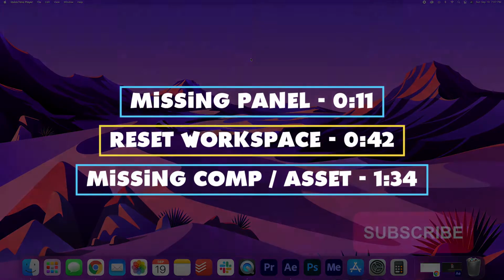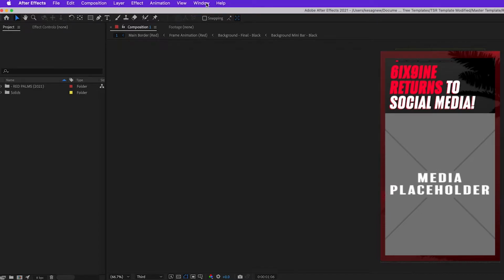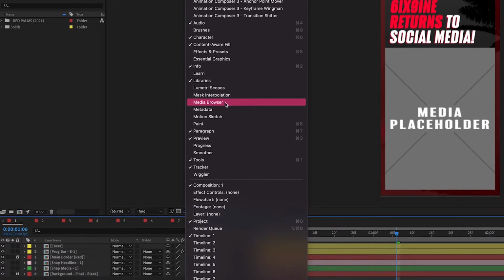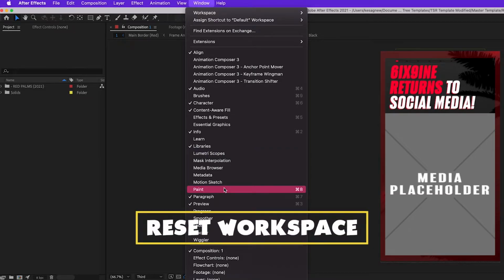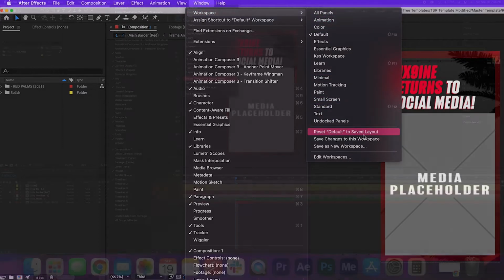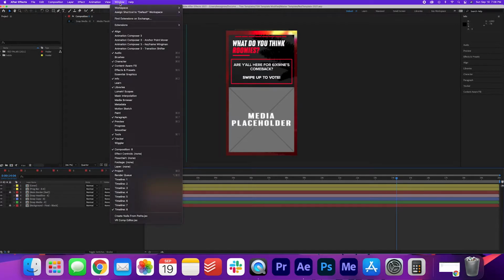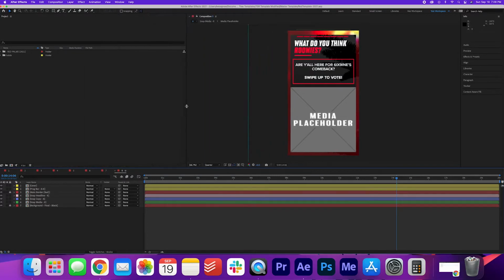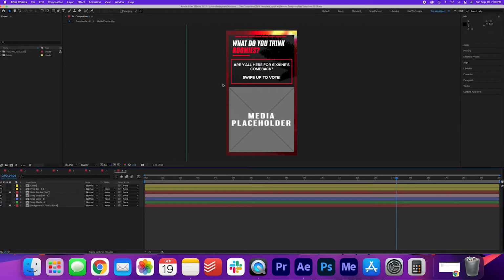Accidentally Closed After Effects Panel / Composition | Reset Your Workspace (Tutorial)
Did you accidentally close your After Effects panel or composition? Don't worry, it happens to the best of us. Learn how to re-open your panels/compositions, and reset your workspace by watching our latest tutorial!

Missing Panel - 0:11
Reset Workspace - 0:42
Missing Comp / Asset - 1:34